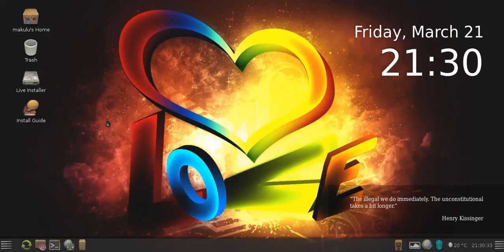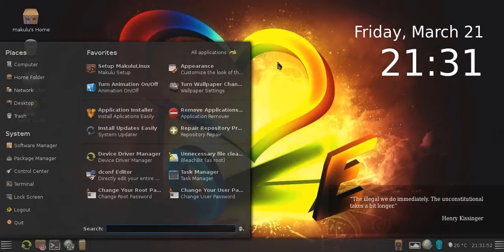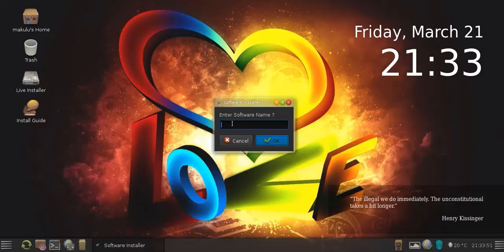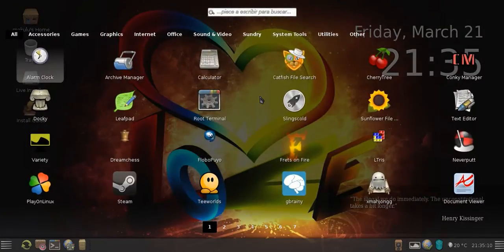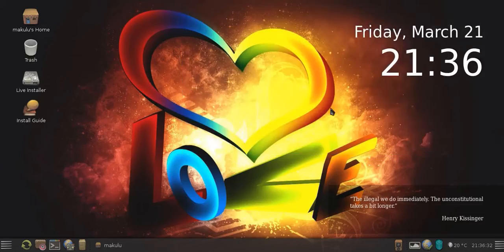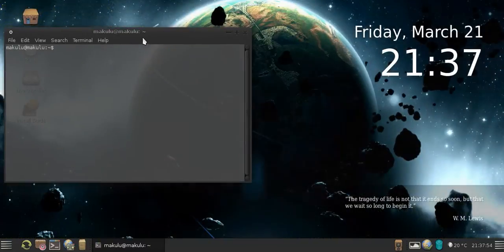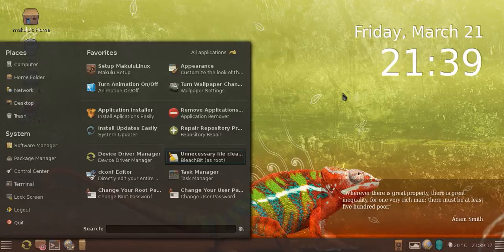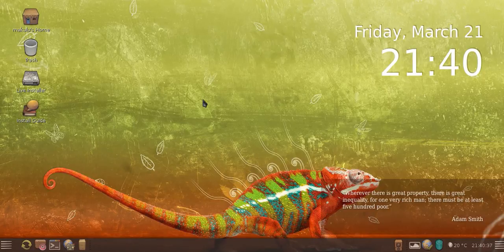MakuluLinux Mate Edition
Preview of the Upcoming MakuluLinux Mate Edition. Currently in Testing.